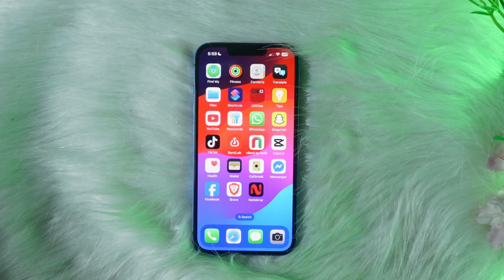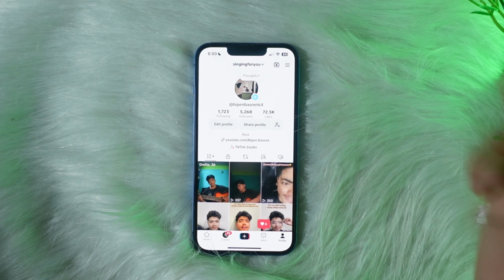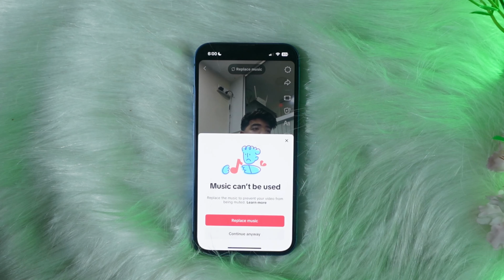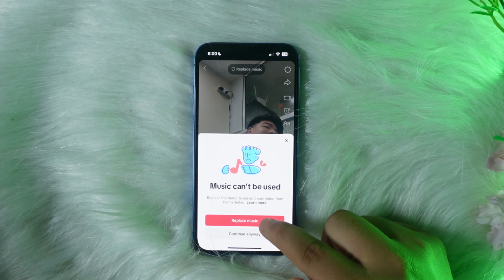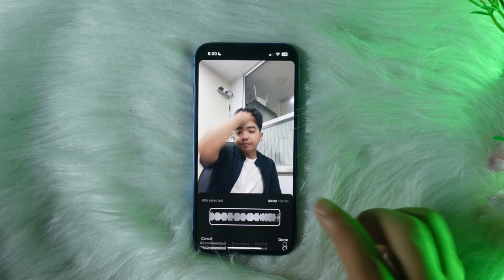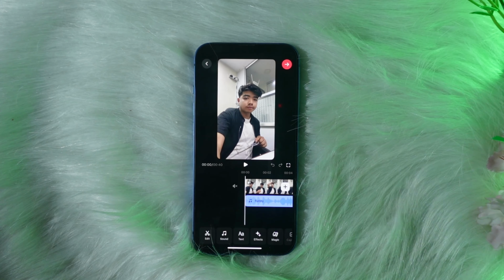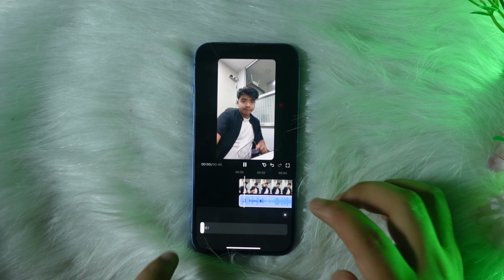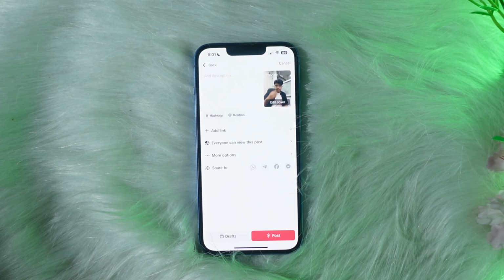How To Fix TikTok Video Has Been Muted Problem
If you're facing the "Your video has been muted" issue on TikTok, it’s likely due to one of two common causes: copyright restrictions or unavailable original audio. This guide will explain why your video may have been muted and walk you through how to fix it effectively so your content remains audible and compliant with TikTok’s rules.

If your video includes a song or background audio that isn't licensed for TikTok use—especially from external sources or other social platforms—it may automatically be muted during or after upload. Additionally, if you're using a sound from another TikTok video that later gets deleted or set to private, your post will also lose its sound, resulting in a muted video.

To avoid this, always use music directly from TikTok’s built-in music library. If you're recording an original video and want to retain your own voice or natural audio, follow these steps: First, after recording your clip, tap “Next” and look for any warnings like “Music can’t be used.” If that message appears, don’t proceed to upload immediately. Instead, tap “Replace sound” and choose a track from TikTok’s suggested or viral sound library.

Once a new sound is added, tap “Edit,” then go to the volume settings. Here, you’ll see two sliders—one for the added sound and one for your original sound. Slide the added sound volume to zero and increase the volume of your original audio. This allows your voice or background noise to remain in the video while TikTok recognizes the video as using licensed music, avoiding automatic muting due to copyright.

This trick effectively circumvents the mute issue by satisfying TikTok’s algorithm while still preserving your desired audio. However, always ensure your content complies with TikTok’s community guidelines and sound usage policies to avoid further restrictions or account flags.

Timestamps:
0:00 Introduction
0:13 Reasons your TikTok video may be muted
0:25 Copyright-triggered muting
0:48 How to fix using TikTok's sound library
1:01 Adjusting volume to restore original audio
1:21 Conclusion